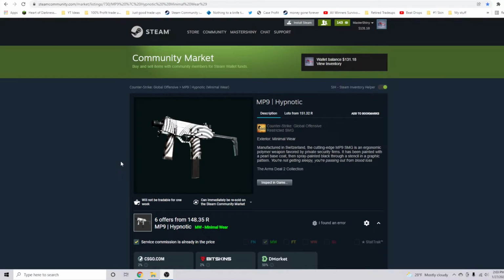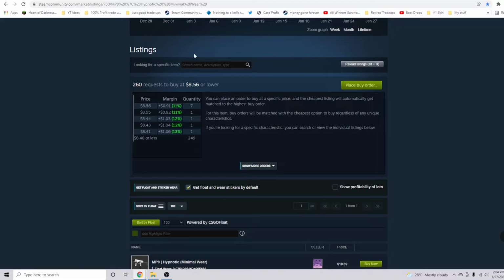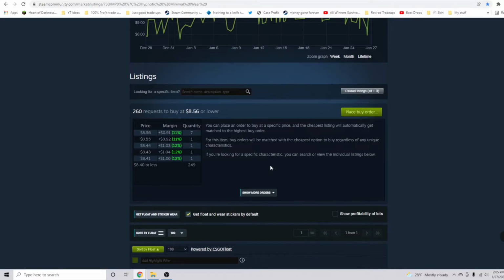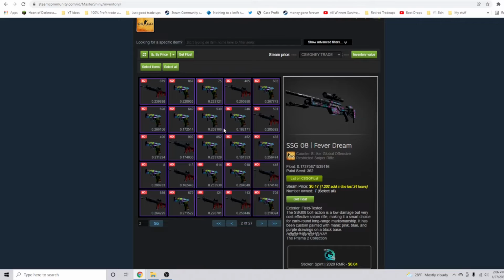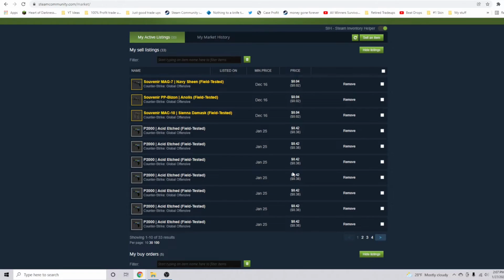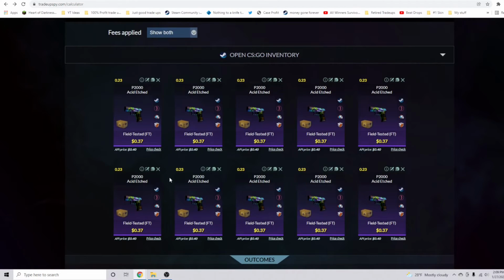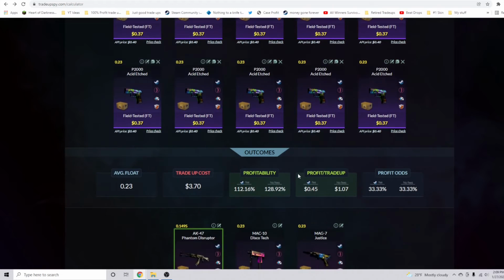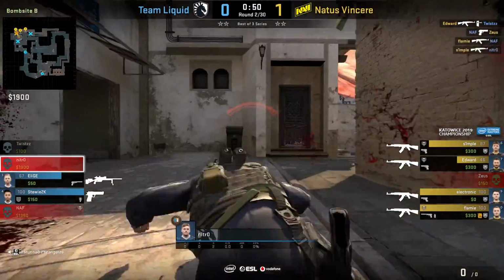How To GROW Your CSGO Inventory With CSGO Skins In 2022 (NO WEBSITES)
Intro: (0:00)
Investing: (0:38)
Reselling/Flipping: (2:08)
Tradeups: (4:58)
In-Game Drops: (8:52)